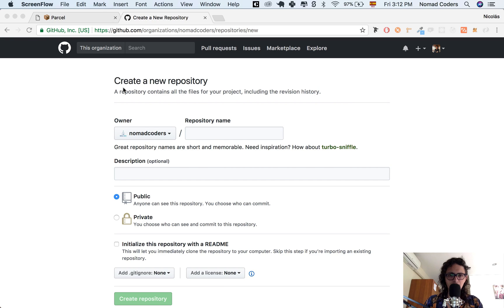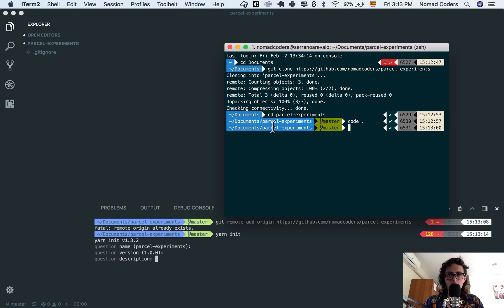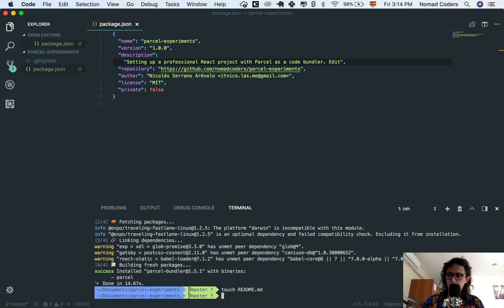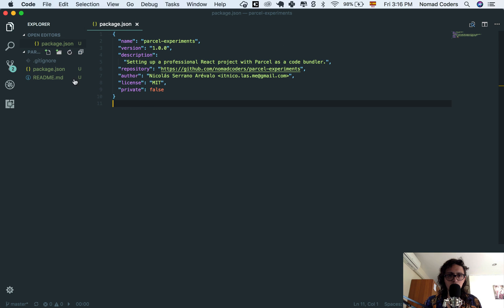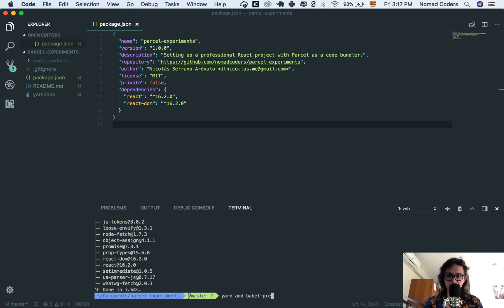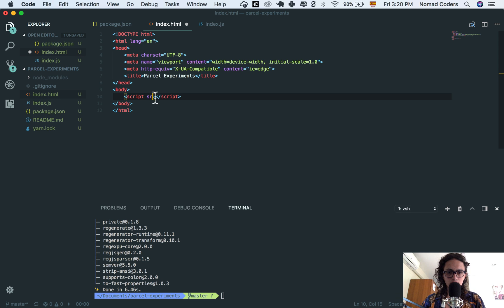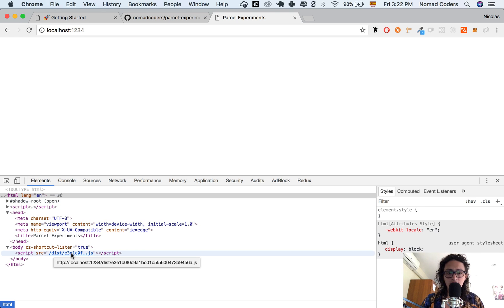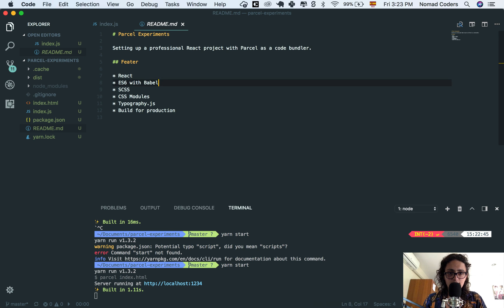파셀 설치하기 - 파셀 30분 마스터하기 #2 Hello world with Parcel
파셀 30분 마스터하기 2번째 강의입니다! 매일 업데이트 됩니다 ;)
이번시간에는 파쎌 설치, 기본기를 보여드림드림~

작은 리액트 프로젝트 할때 이젠 웹팩 말고 Parcel (파셀)!

불꽃 튀게 빠르고 설정이 필요없는 파셀은 (파셀 공홈에서 퍼온 문구임) 설정하다가 시간을 다 날리는 웹팩과 달리 바로 작업, 코딩으로 넘어갈 수 있게 해줍니다. 알아서 합쳐주고, 변환해주는, 멋쟁이 파셀의 세계에 언능 넘어오시라!

웹팩 셋업의 고통 없이 어떻게 파셀을 통해서 스무쓰 하게 개발 셋업을 할 수 있는지 한땀한땀 총 4개의 강의, 약 30분안에 보여줍니다. 코딩 하기도 전에 셋업하다가 짱나서 컴터 집어던질 뻔한 분들. 언능 들어오세요.

웹사이트에서 수강하시면 더 편하게 공부하실 수 있어요!
YouTube 구독은 사랑입니다 ❤️
슬랙 채널에서 같이 수다 떨어요 ❤️